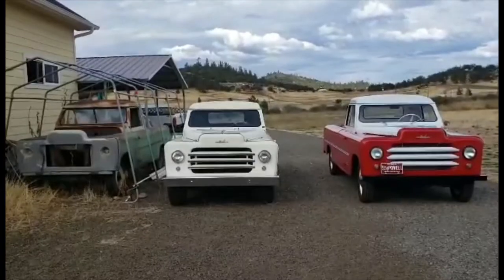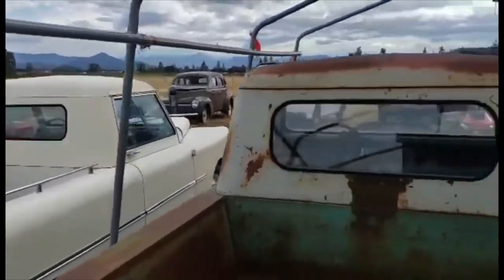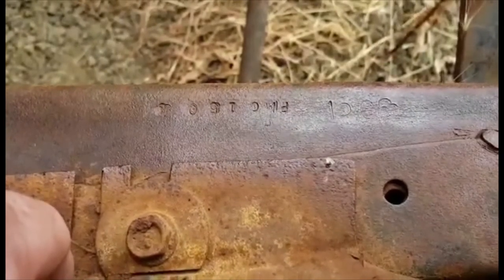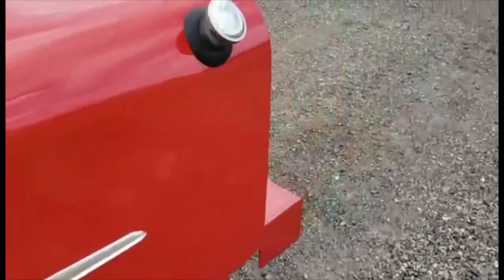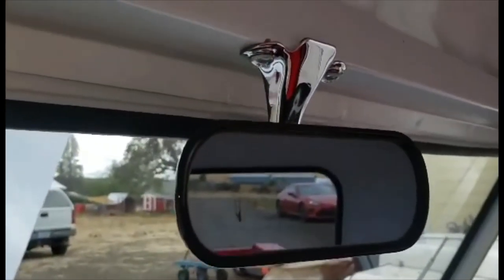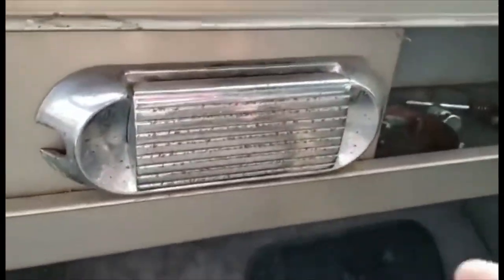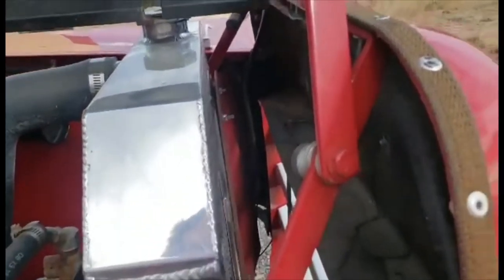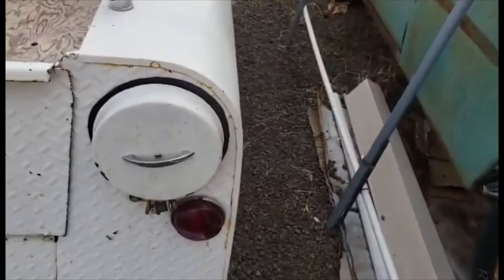Powell Sport Wagon Truck 1954 1955 1956 1957 Comparisons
I've owned 5 Powells, 4 trucks and 1 wagon. I currently have 3 and there are subtle and major differences in these trucks. Opening photo is Hot Rod Honey Pin Up, a friend & model.